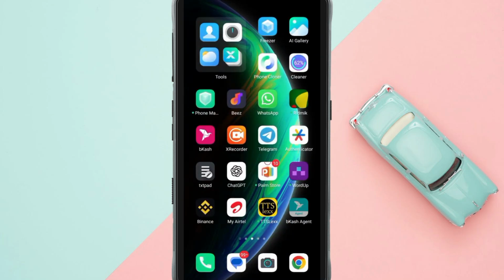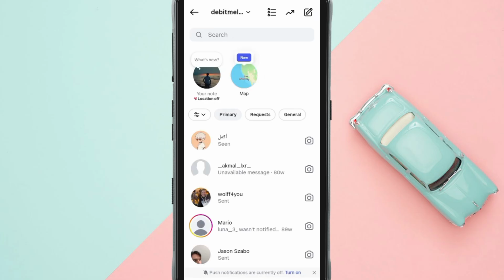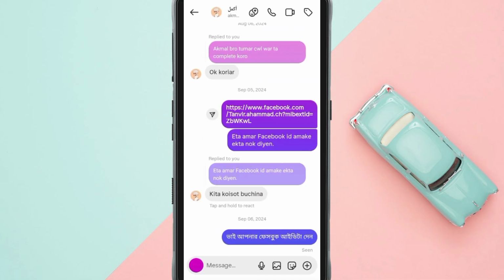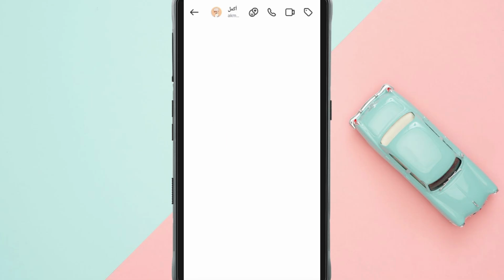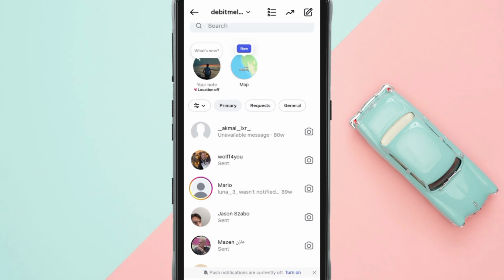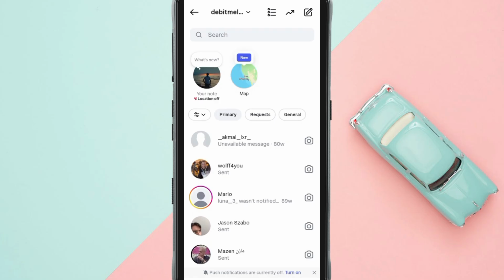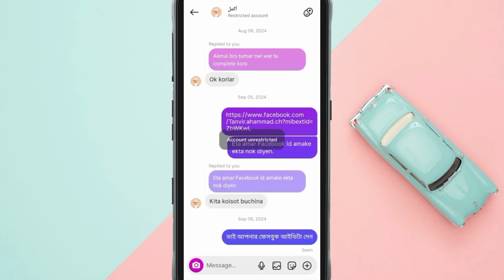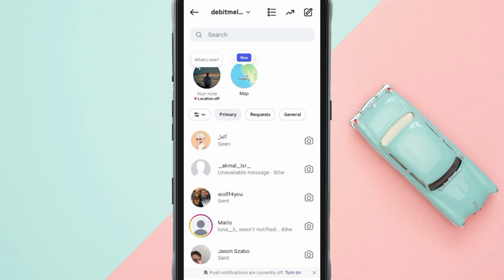How To Hide Instagram Chats Without Deleting Them | Secret Chat Trick 2025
Want to hide your Instagram chats without deleting them? 🤫 In this video, I’ll show you a step-by-step guide on how to hide Instagram chat history using the latest Instagram update. You’ll learn how to make your messages private, remove chats from your inbox, and protect your privacy without losing any data.

📱 Topics Covered:

How to hide Instagram chats without deleting

Hide Instagram messages from chat list

Use vanish mode and archive options

Keep personal chats private and secure

Instagram tips & privacy settings 2025